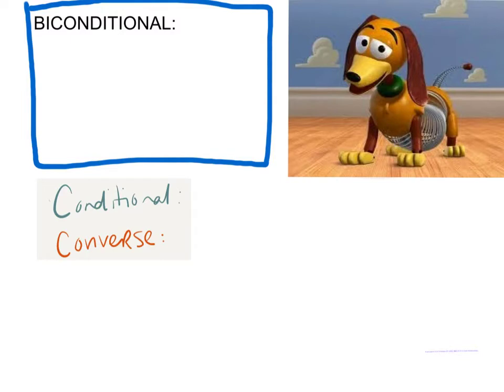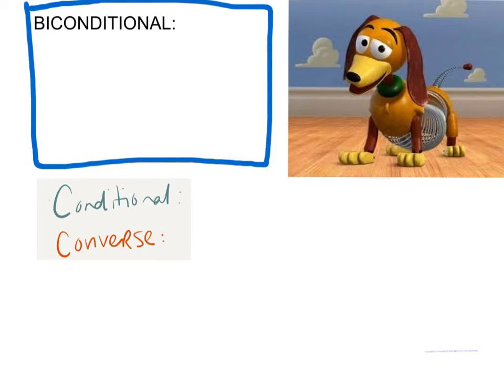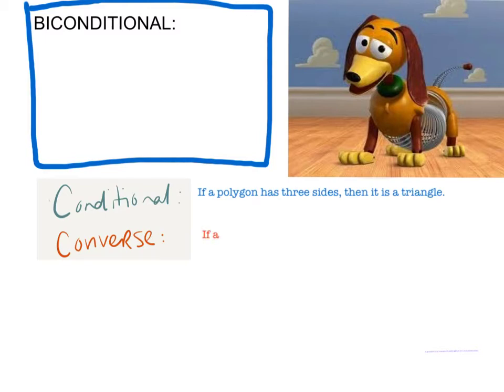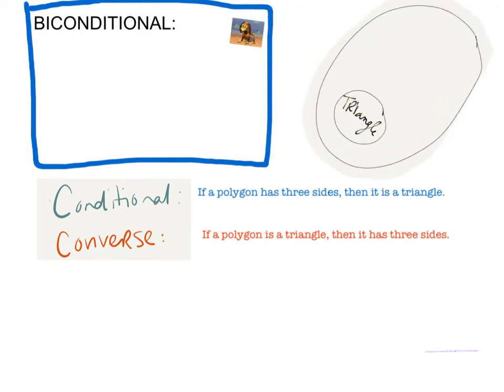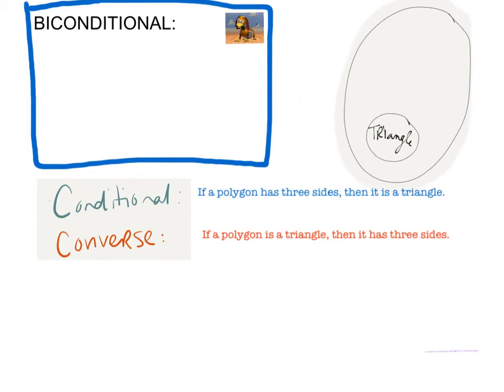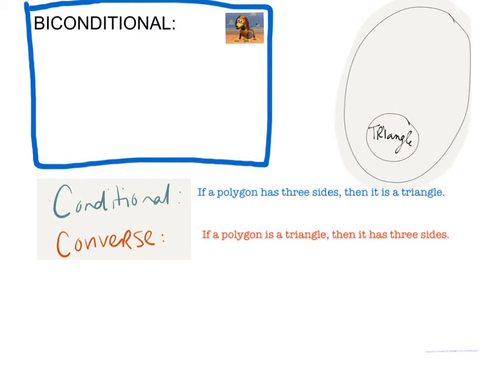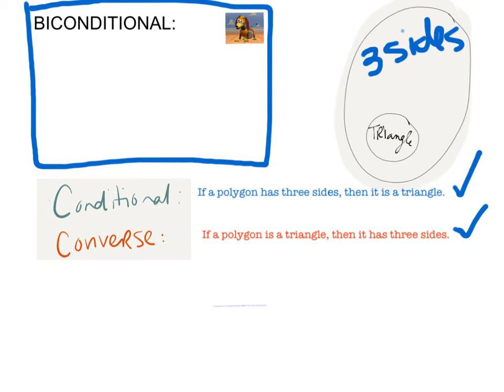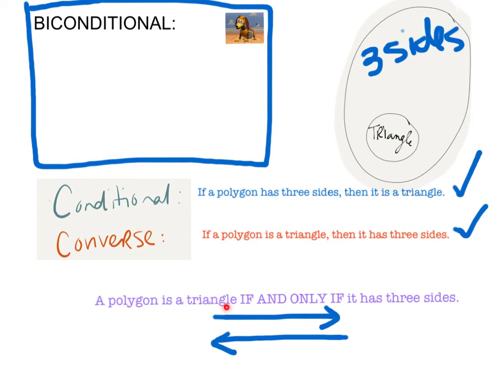Geometry 2-1 (3 of 3)